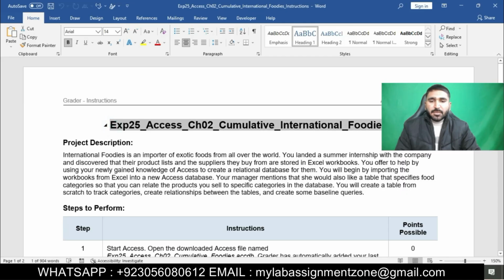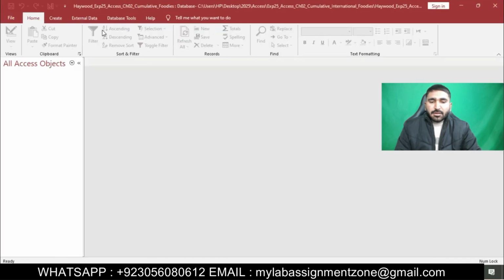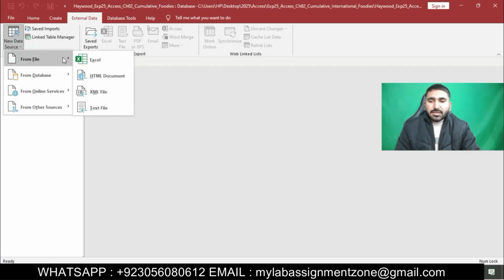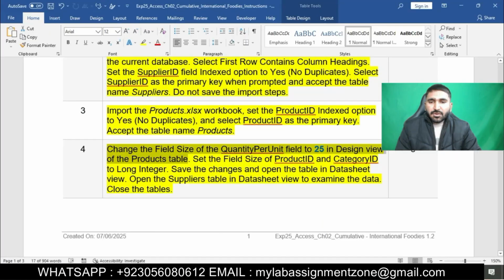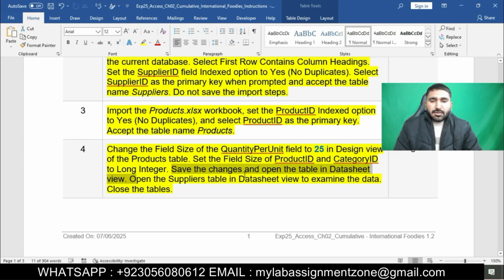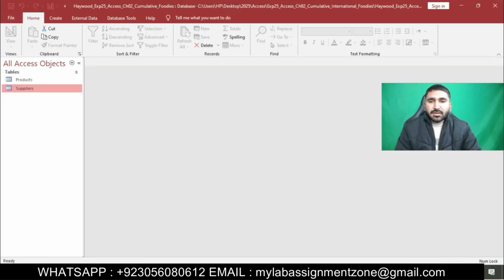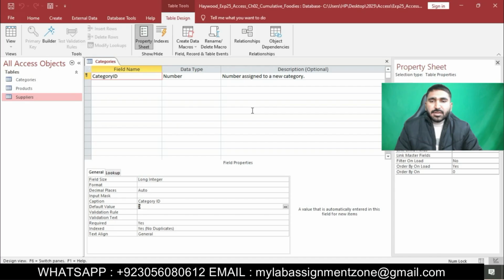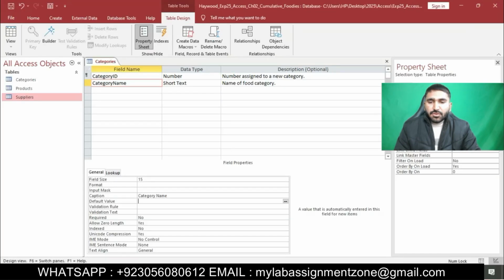Exp25_Access_Ch02_Cumulative_International_Foodies || Exp25 Access Capstone International Foodies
exp25 access ch02 cumulative international foodies#access ch02 cumulative international foodies#access ch02 cumulative international foodies#exp25 access_ch02_capstone#access

Exp25_Excel_Ch05_Cumulative_Merchandise 1.1
Exp25_Excel_Ch05_HOE - Sociology 1.1

Exp25_Excel_Ch06_HOE - Mortgage

EXP25_Excel_CH08_CumulativeAssessment_Employee Satisfaction
Exp25_Excel_Ch08_CumulativeAssessment_Variation - Real Estate Valuation

Exp22_Excel_Ch05_Cumulative_Merchandise 1.1
Exp22_Excel_Ch05_HOE - Sociology 1.1

Exp22_Excel_Ch06_HOE - Mortgage

excel exam
access exam
word exam
powerpoint exam